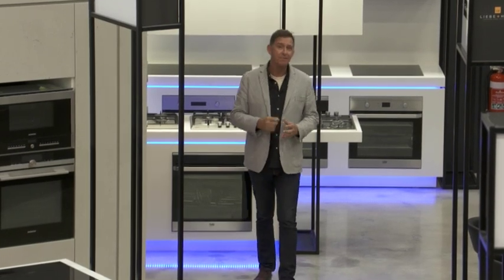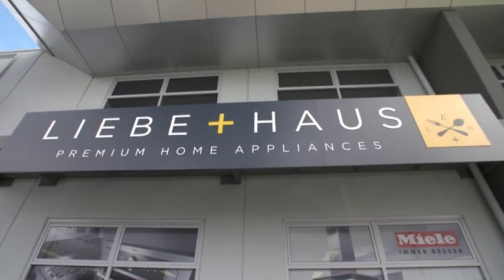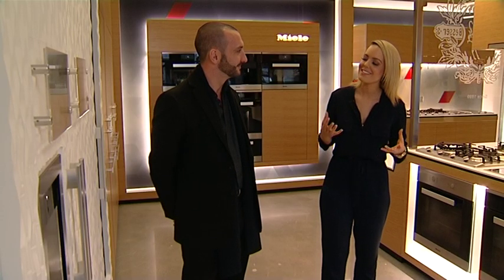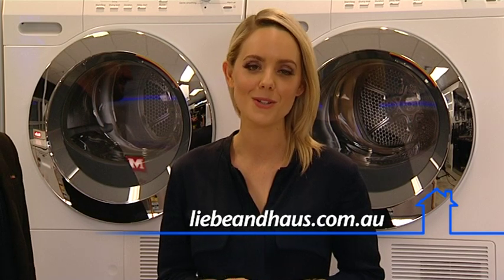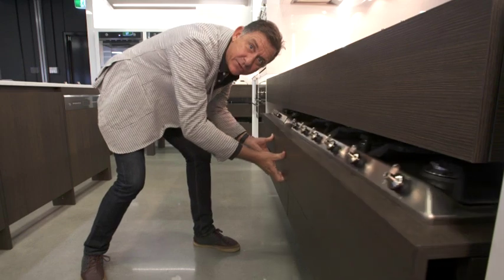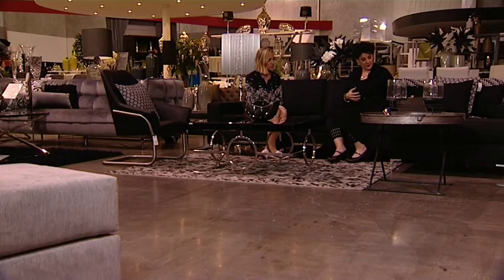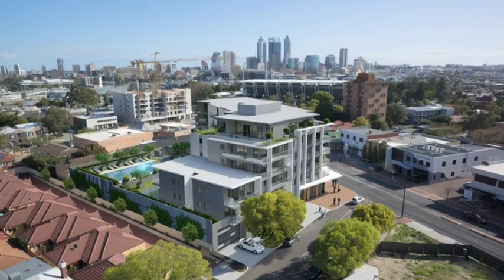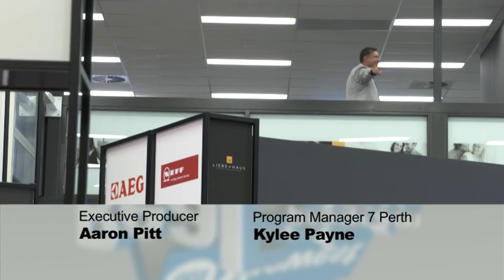The West Real Estate Program on ch7 2015 S04E24 Full Episode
This week on the program Pete is getting domesticated amongst the incredible appliances at Liebe+Haus while Sarah finds out how we can avoid getting ripped off when buying furniture, Ross gets some more tips on how to make money through real estate, and Hans explores the amazing HIA Kitchen of the year!